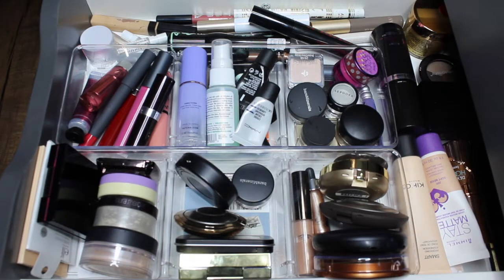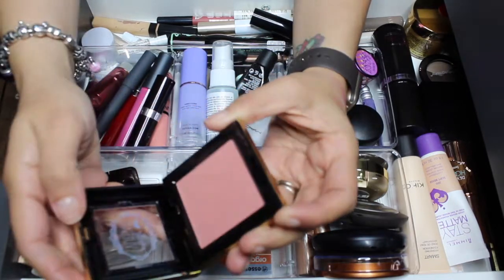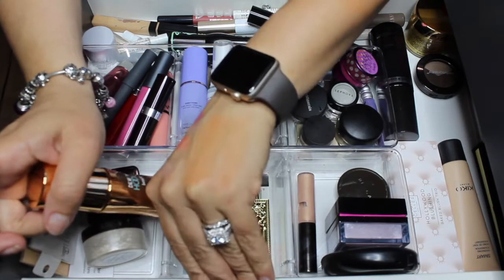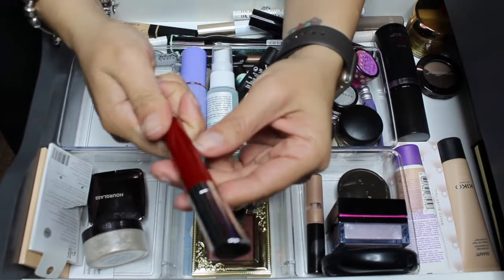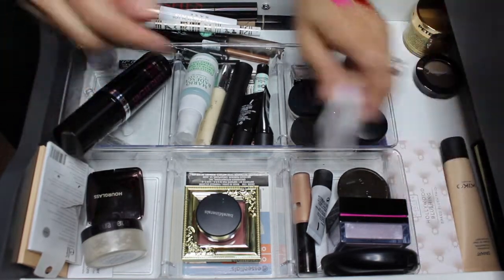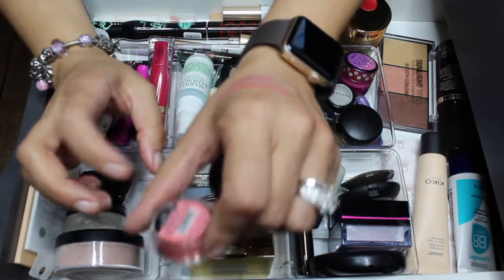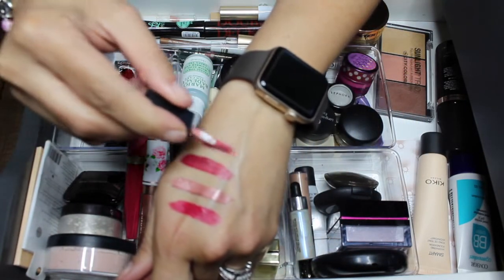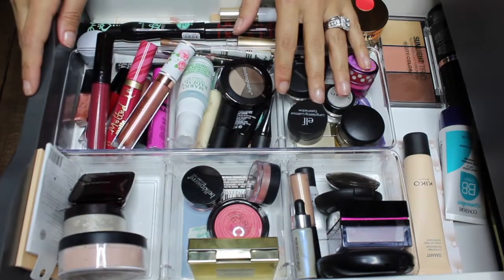Weekly Makeup Drawer 04/08 | Featuring MAC Qween Supreme & More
Hi guys,

Welcome back to another weekly makeup drawer.